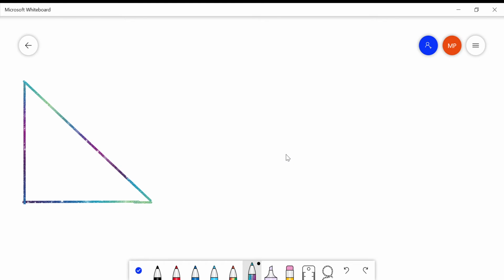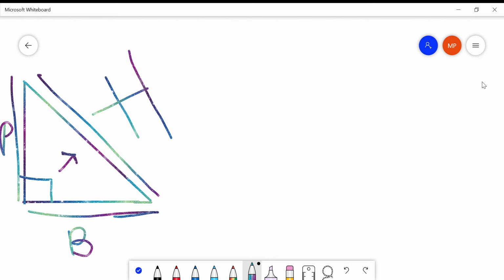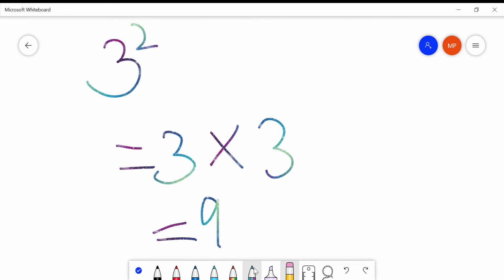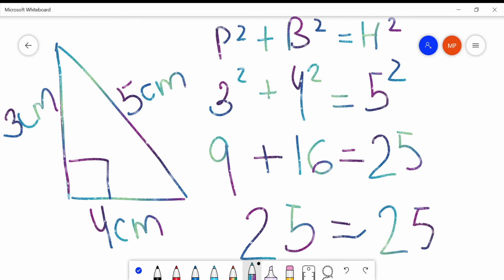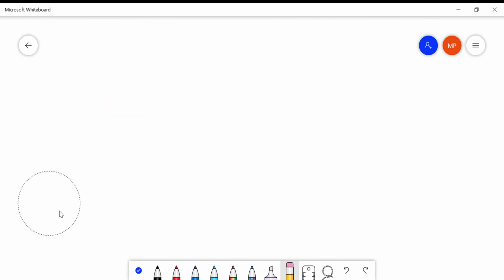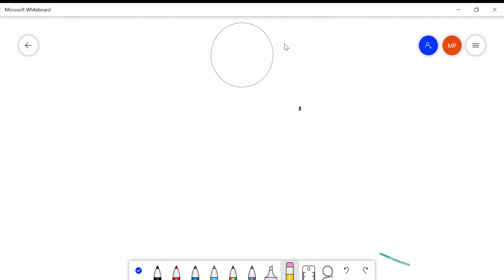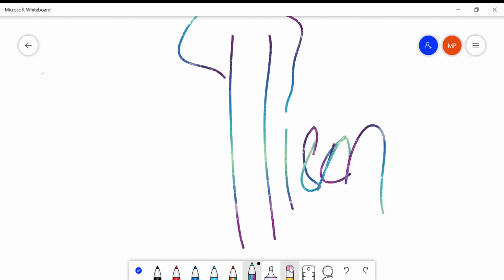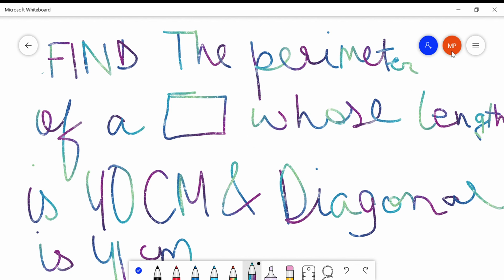The Pythagoras Theorem...Introduction for class 7!